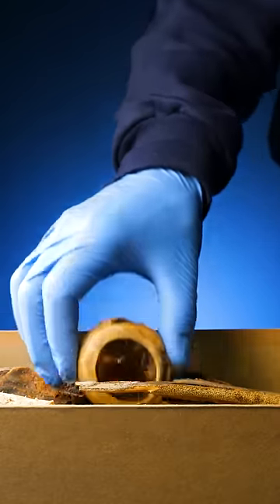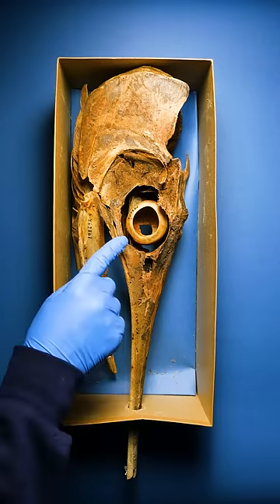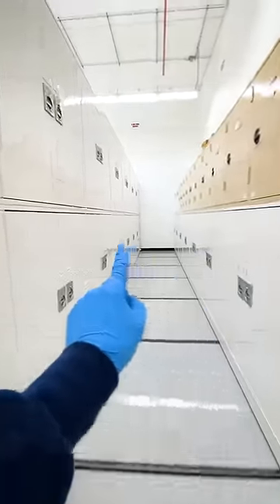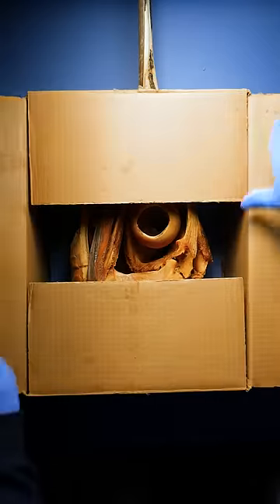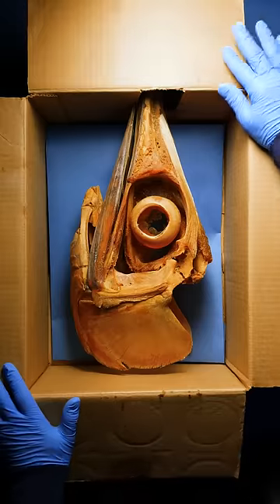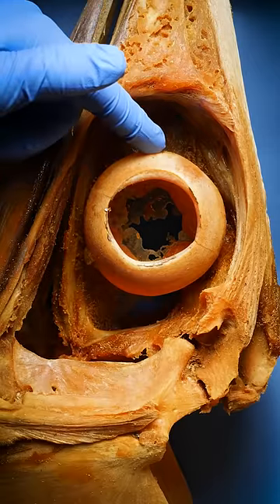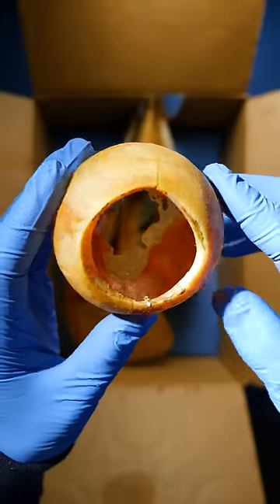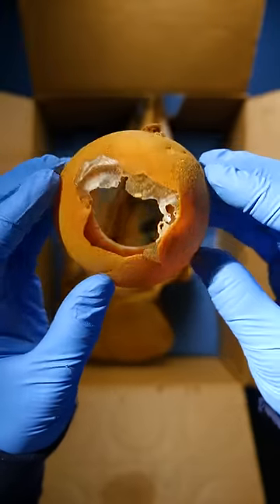Giant Fish Eye Bones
Sailfish have giant eye bones. Even bigger than Atlantic Marlins. These are also called scleral rings.